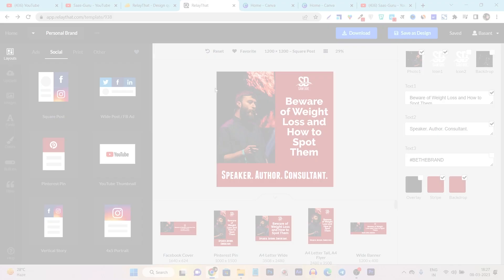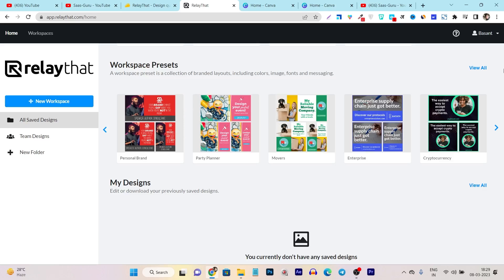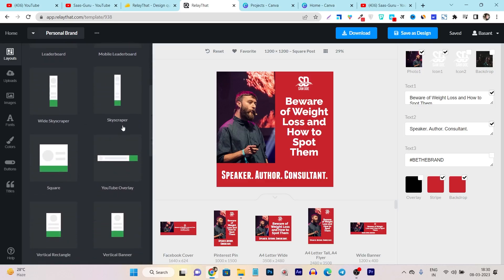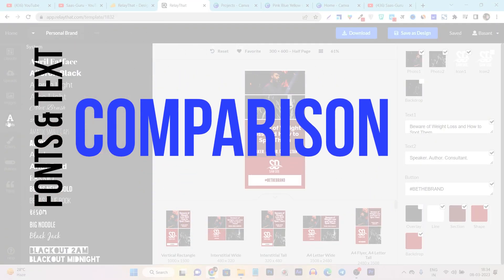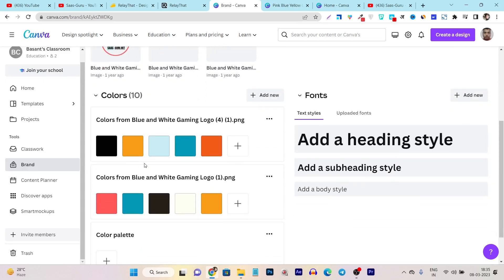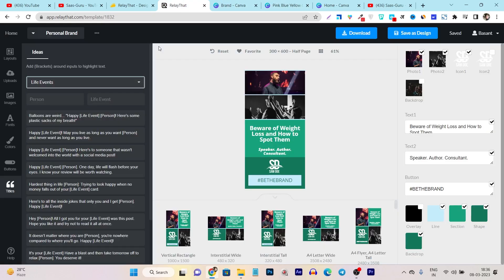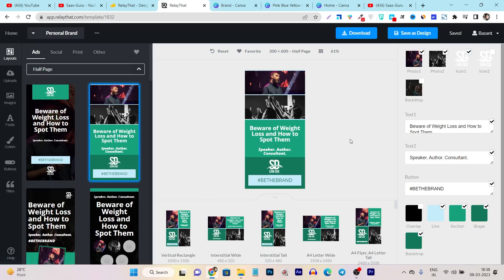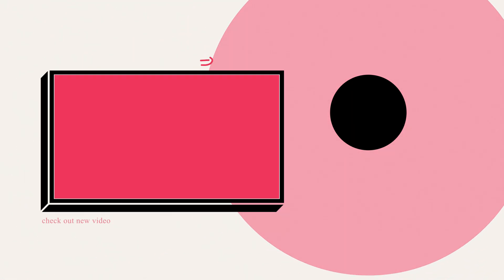Graphic Design Battle: Canva vs Relaythat - Why Relyathat Better?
In this video, I'm going to compare 2 Graphic designing platforms: Canva vs Relaythat

Canva Overview

Canva Pro is a graphic design platform that offers a wide range of templates, images, and design tools to help users create professional-looking graphics, presentations, and marketing materials.

It has a user-friendly interface that enables users to create designs easily, collaborate with team members, and access advanced features such as color palettes, photo effects, and resizable designs.

Canva Pro also offers unlimited storage for designs and access to a vast library of stock images and videos.

Relaythat Overview

On the other hand, Relaythat is an automated design platform that uses AI algorithms to create designs quickly and easily. It has a set of pre-designed templates that users can customize with their own images, text, and colors.

With Relaythat, users can create a consistent brand identity across different channels, such as social media, email, and advertising.

The platform also offers tools for 1 click resize and optimizing designs and generate multivariate designs automatically.

What’s the Difference: Relaythat vs Canva
This video help you find out that.